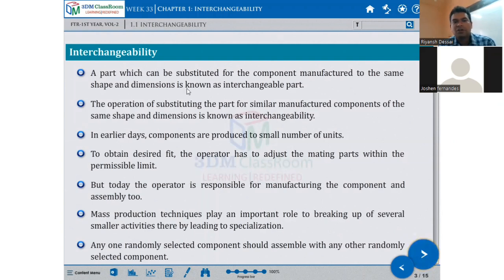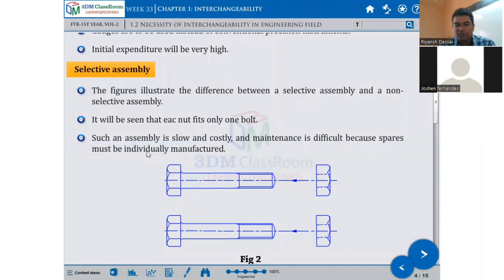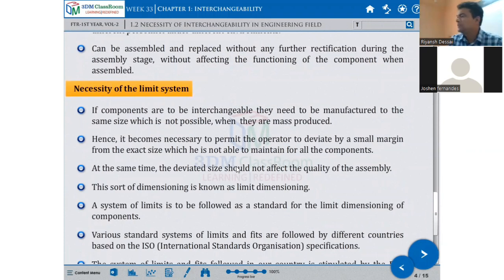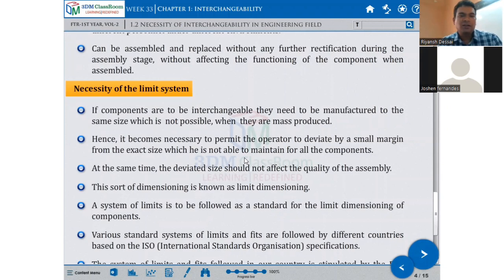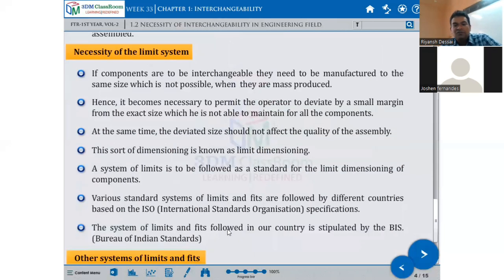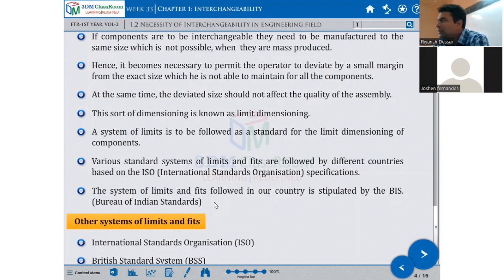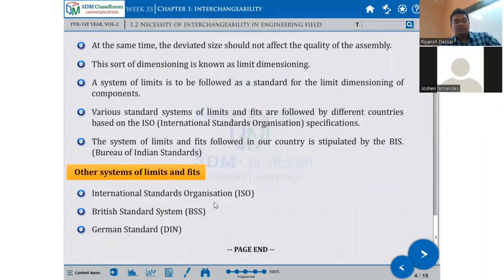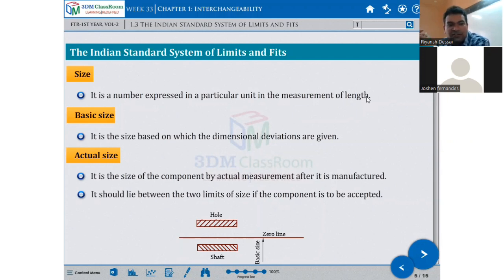Interchangeability#dsde#dgt#ncvt#nsti#nimi#dte#de#dhe#msme#nsdc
Necessity of Interchangeability